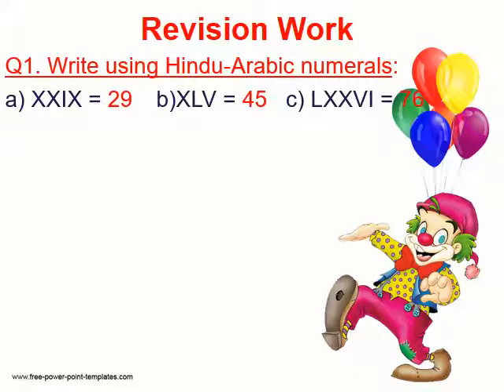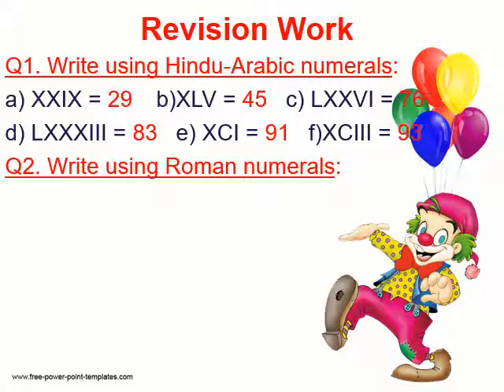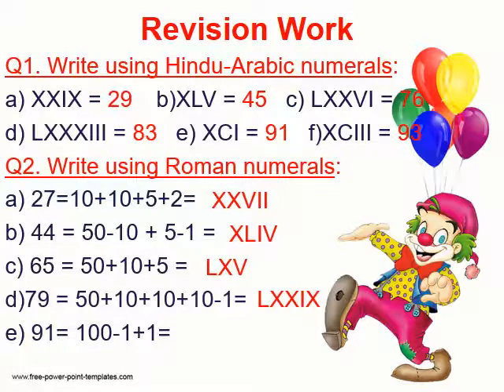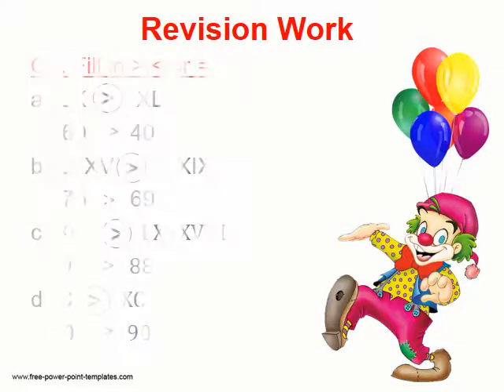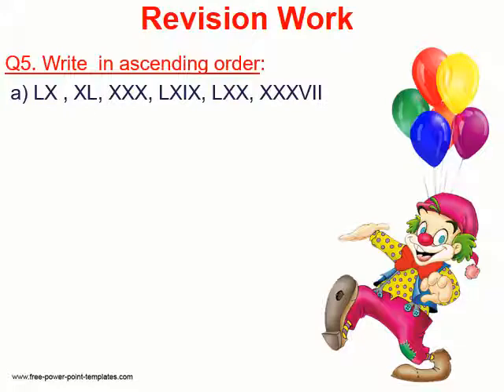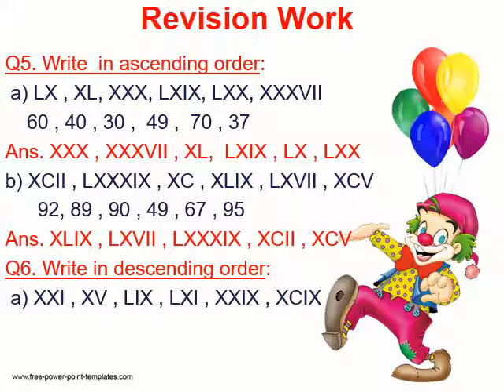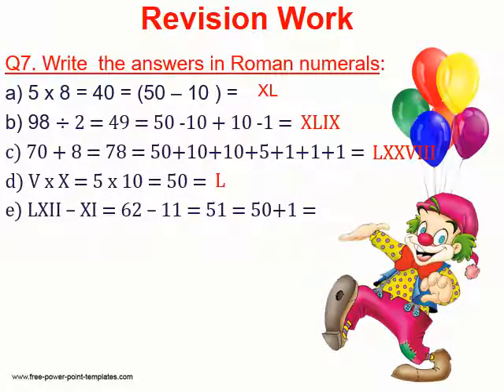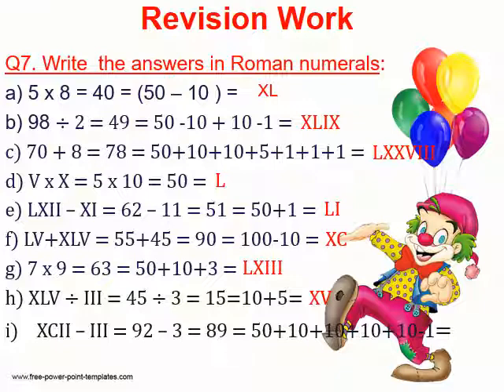Class 5, Mathematics, Chapter 2, Revision, Roman Numerals by Shweta Gupta